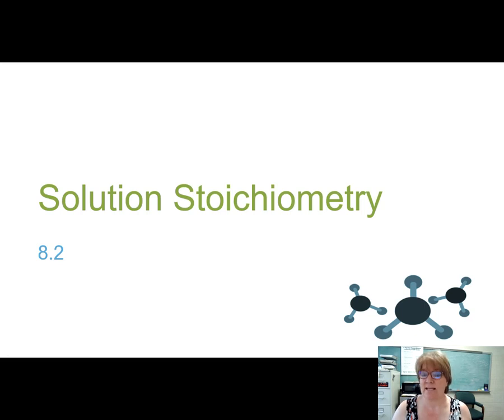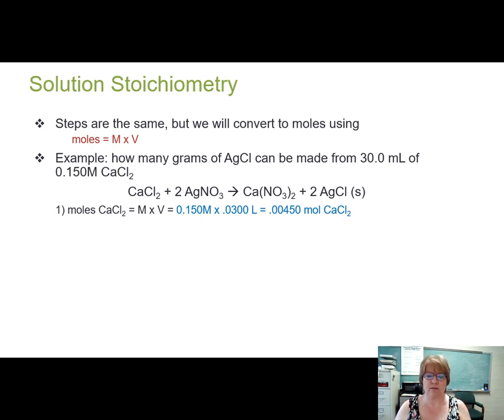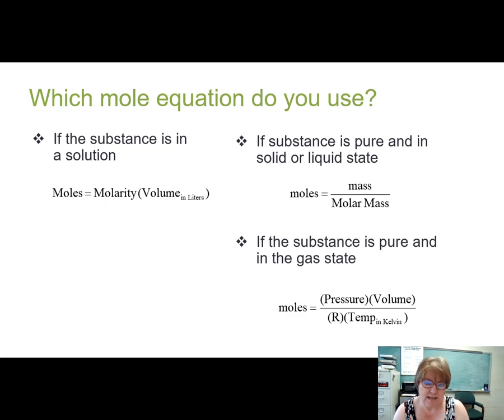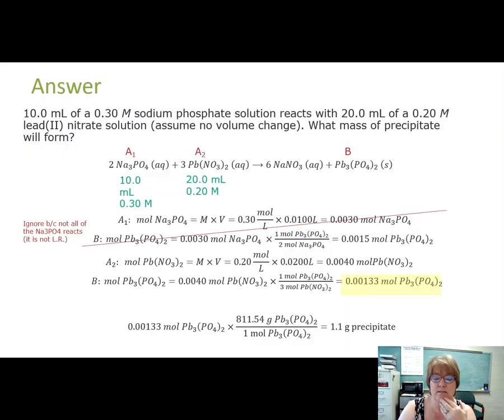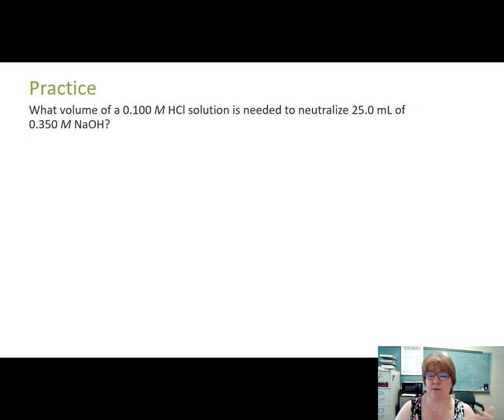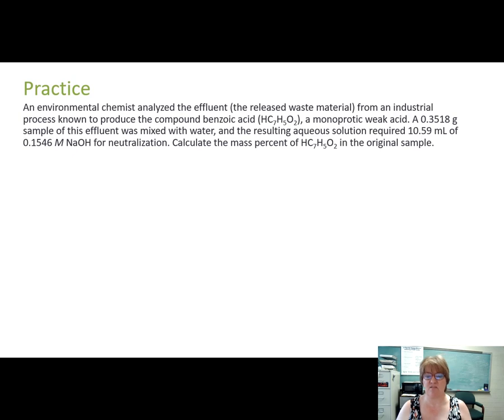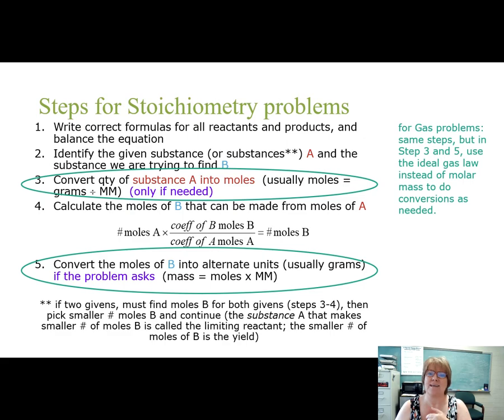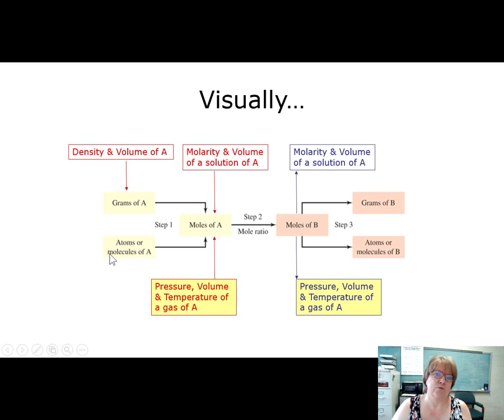8.2 Solution Stoichiometry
When given molarity and volume instead of grams in a stoichiometry problem...